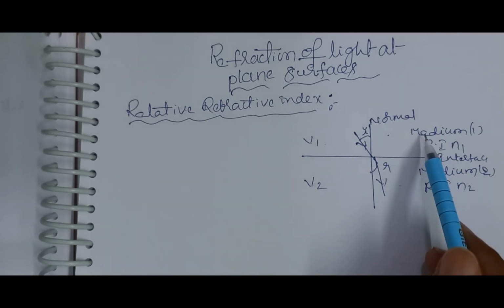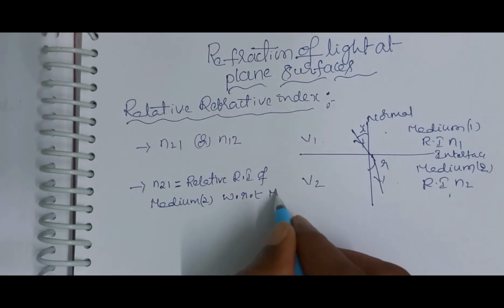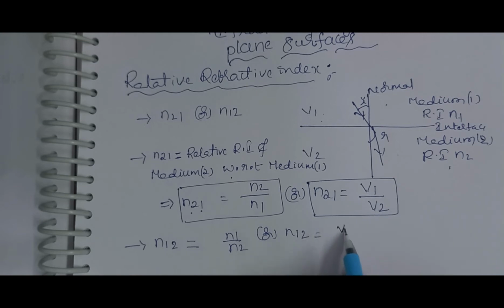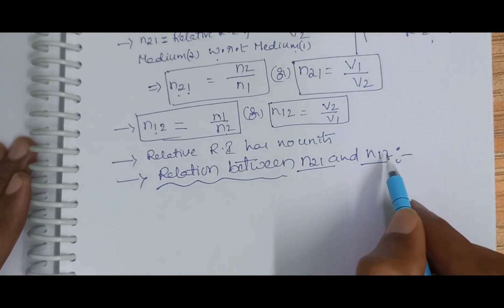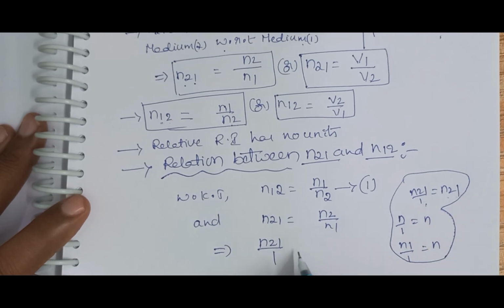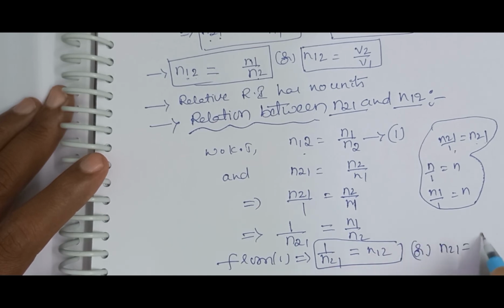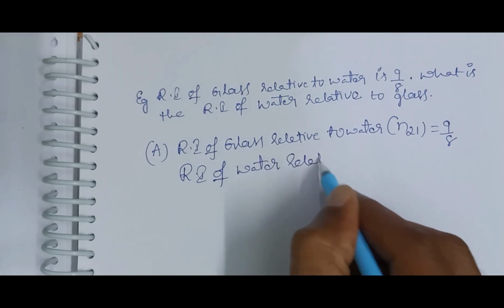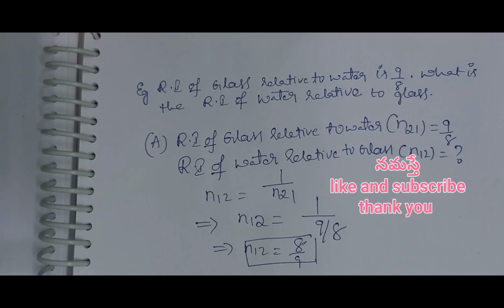WHAT IS RELATIVE REFRACTIVE INDEX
RAY OPTICS
FILLOW అవ్వండి ఫిజిక్స్ చాల సులబంగా అర్థమయ్యే రీతిలో మీకు అందుబాటులో మీ అరచేతిలో
సబ్స్క్రైబ్ చేయండి PHYSICS KRISHNAREDDY